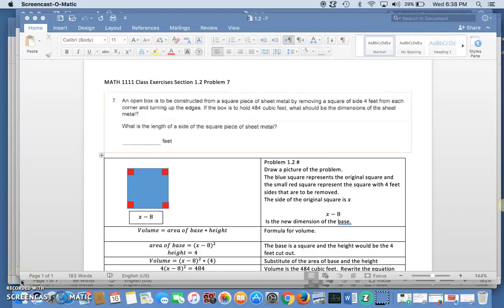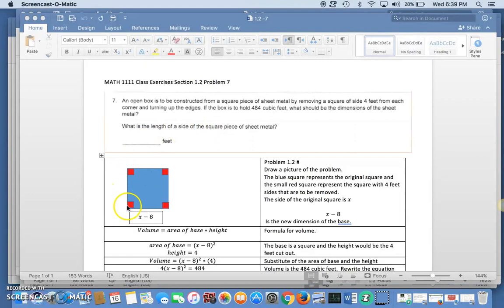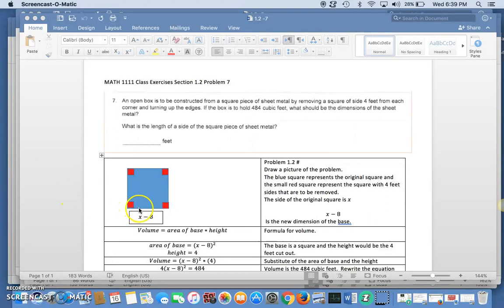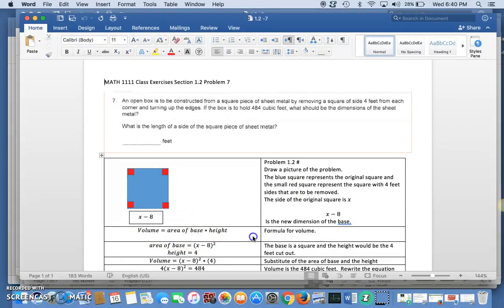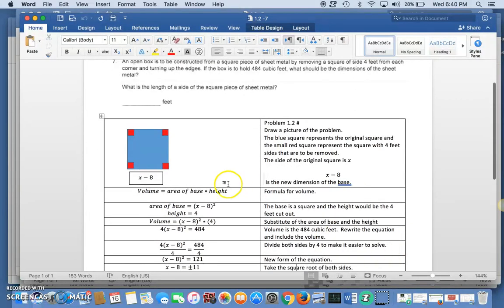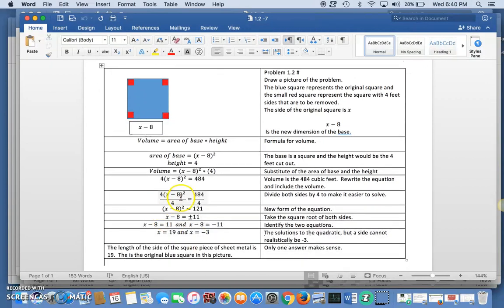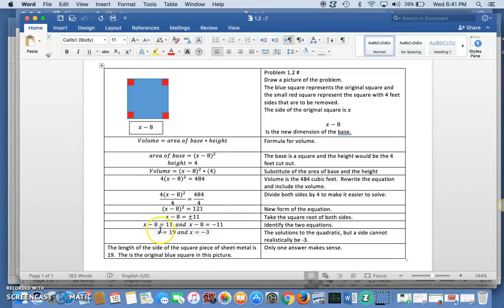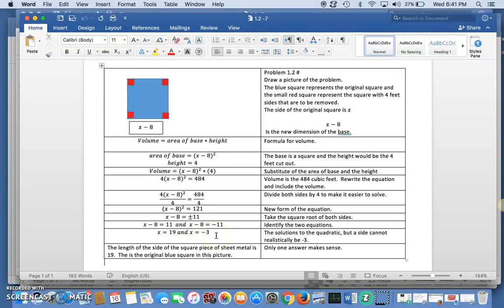1 2 7